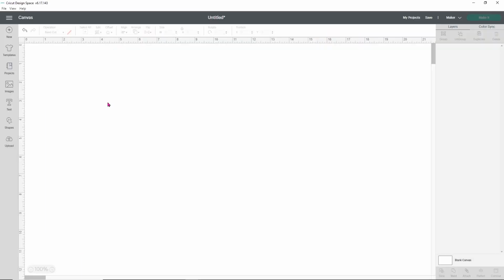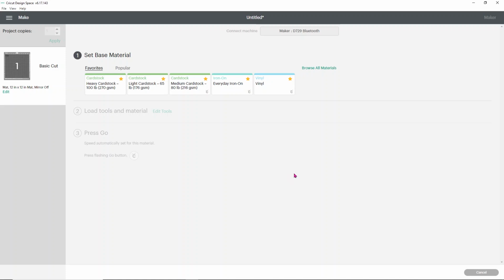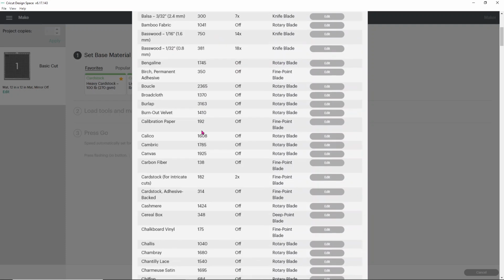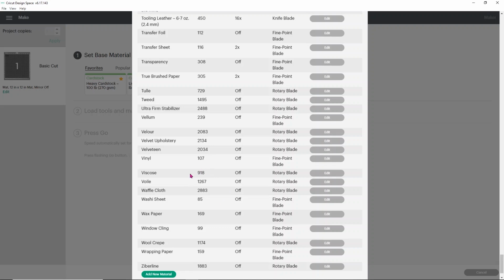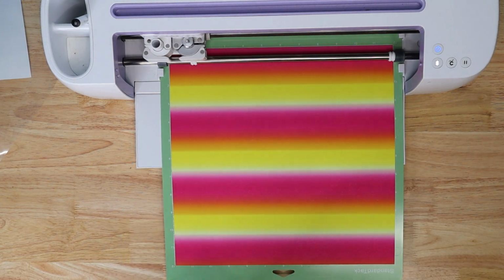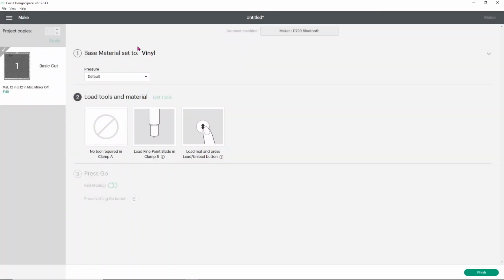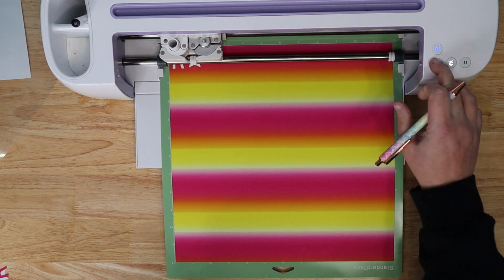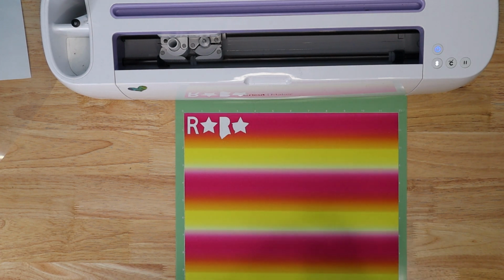How to make test cuts in Cricut Design Space Why they are important for Beginners - Teckwrap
Test cuts are so important when working with vinyl, cardstock and other materials. You may ask why is test cutting a thing? Doing a simple test cut with a star or the letter R can save you a lot of heartache and frustration especially when working with a new material. Rather than wasting an entre sheet of your new material or even a significant chunk of it you can just cut a little corner to make sure you have the right settings.

I always recommend starting with a general setting so if you are cutting a plain vinyl start with that setting and go from there depending how it cuts. You will learn a lot of tips and tricks and how to choose where to start and how to see all the cut setting info in this video so be sure to check it out